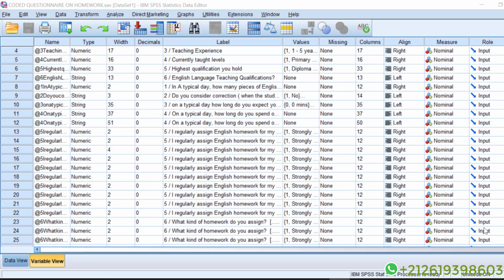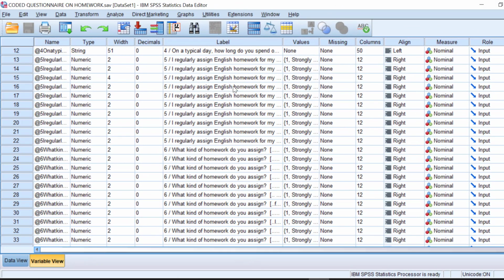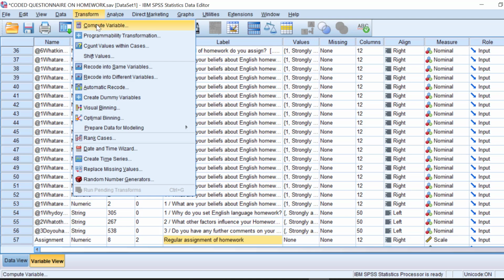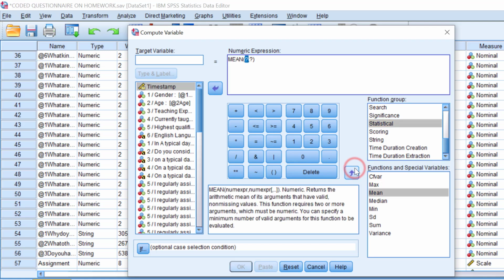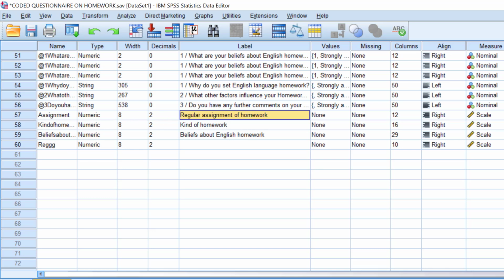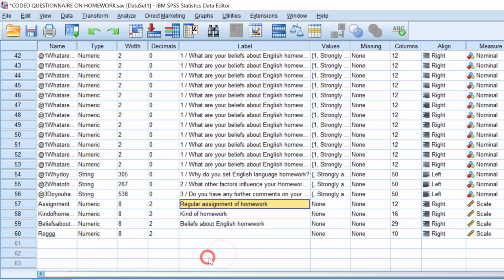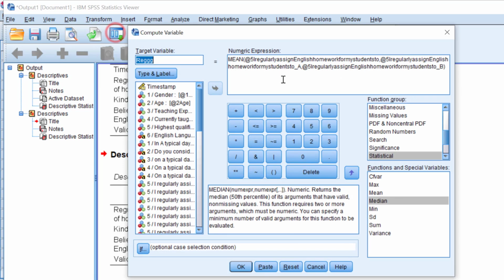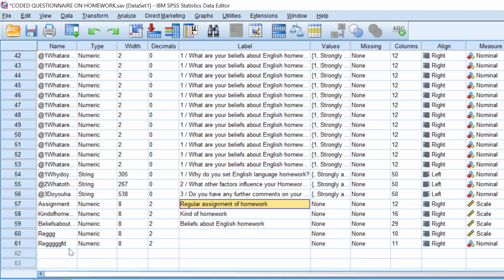How to group Likert scale items